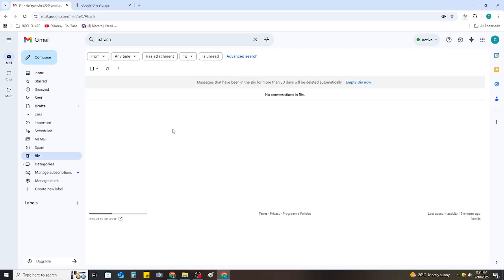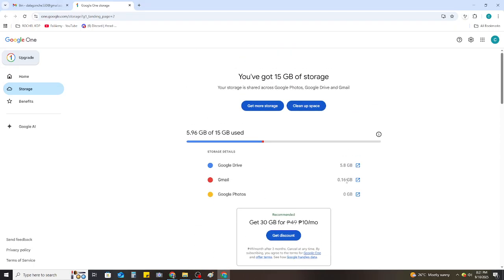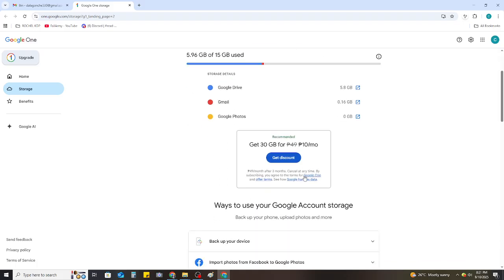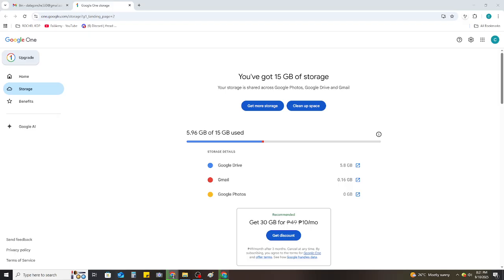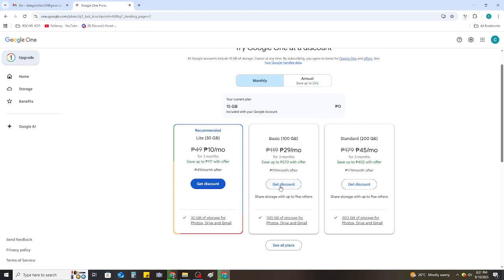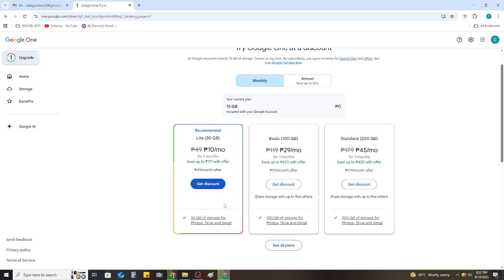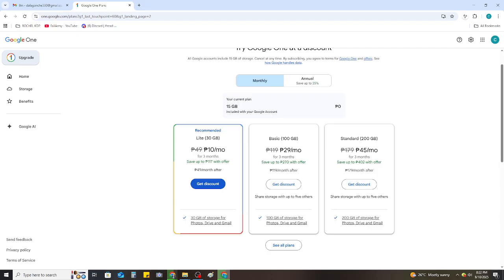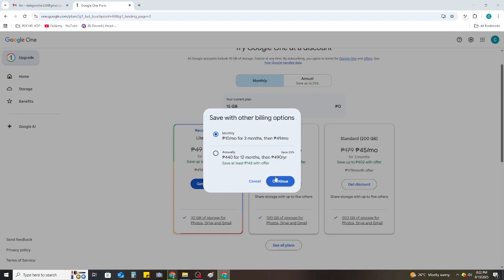💾 How to Buy Gmail Storage | Full 2025 Step-by-Step Guide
Running out of space in Gmail? 📧 Don’t worry—this full 2025 guide will show you exactly how to buy Gmail storage step by step so you never miss important emails or lose files again.

In this tutorial, you’ll learn:
✅ How to check your Gmail storage space
✅ How to upgrade your Google storage plan
✅ Step-by-step process to buy extra storage in Gmail
✅ Different storage options & pricing in 2025
✅ Tips to manage and optimize your Google storage

Whether you’re a student, professional, or business owner, having enough Gmail storage keeps your inbox organized and ensures smooth email communication.